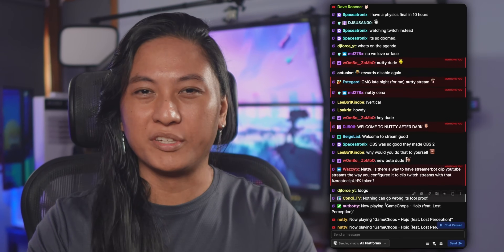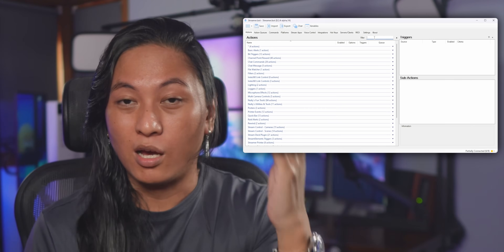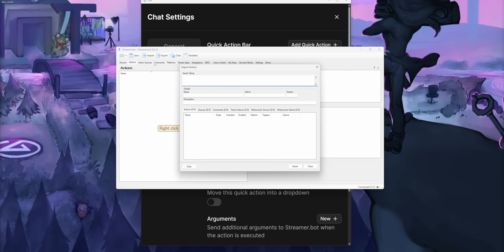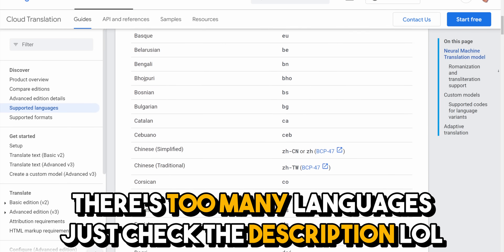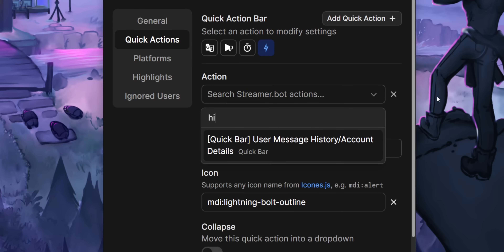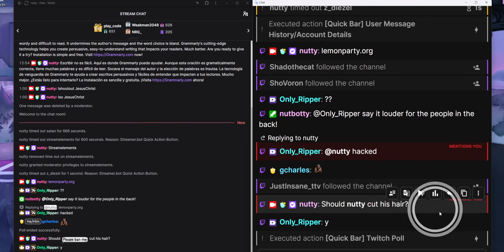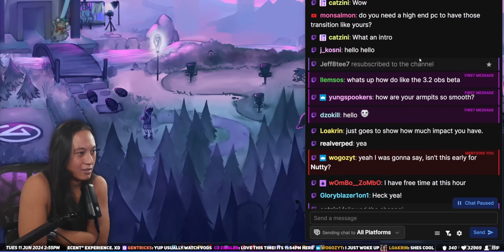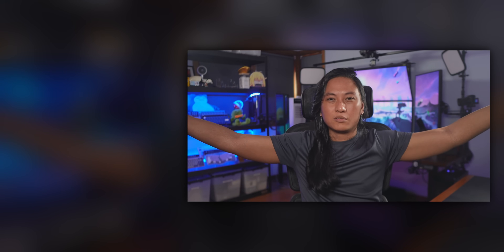10 Twitch Chat SHORTCUT Buttons! (Translation, TTS, Q&A And More!)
=== TIMESTAMPS ===

00:00 Intro
01:41 Streamer.bot Quick Actions
03:42 Translate Button
05:20 Shoutout Button
06:01 Timeout
06:42 Mod/VIP
06:55 User Chat History/Account Details
07:51 Hyperlink Opener
08:20 Poll Command
09:06 Quote Command
09:43 Q&A Widget (Patreon Exclusive)
10:59 Make Your Own Buttons

=== SOCIALS ===